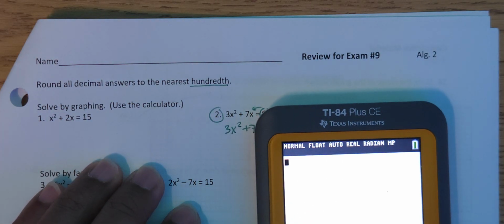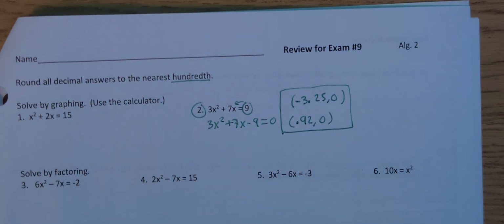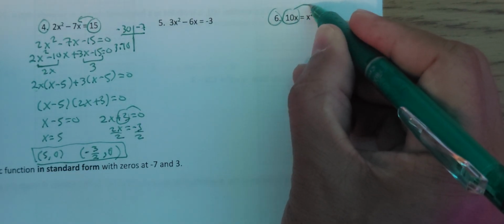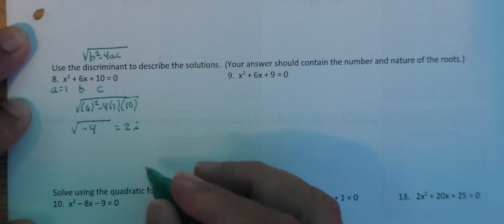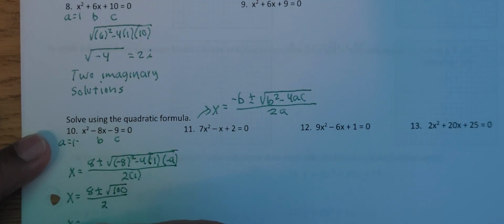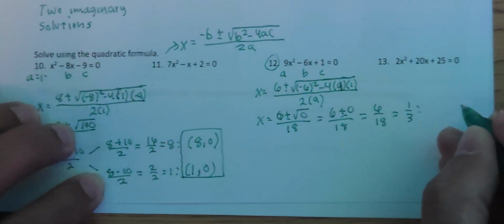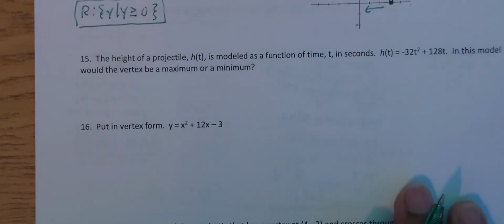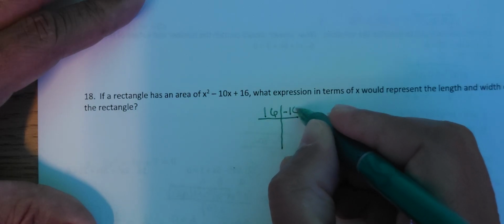Review for Factoring and Quadratic Formula Exam